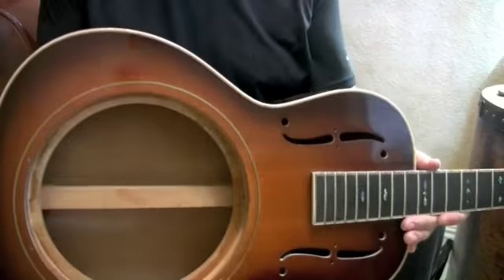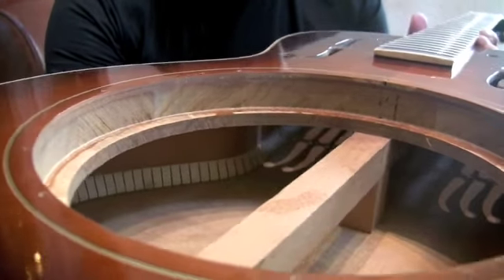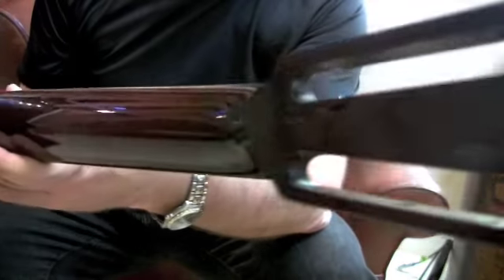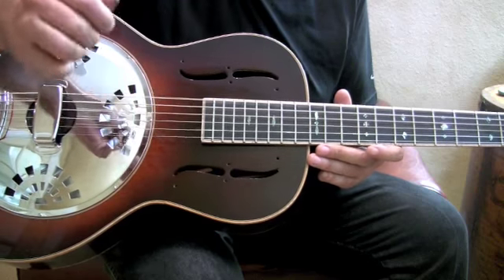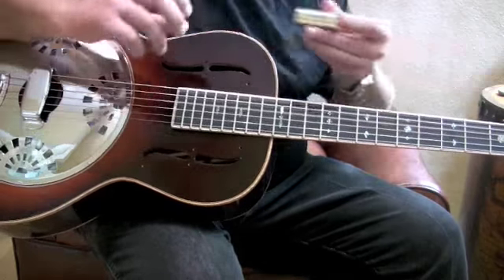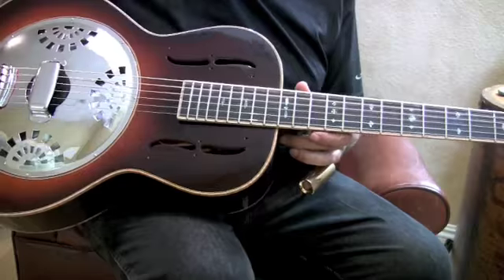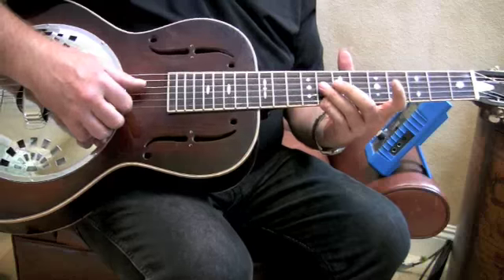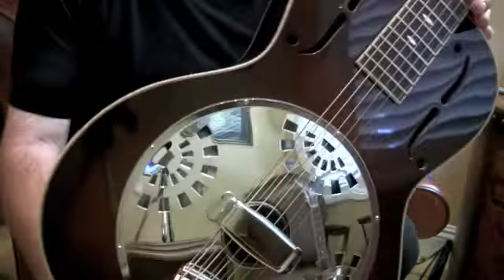yamamoto resonator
a look at a tony yamamoto resonator